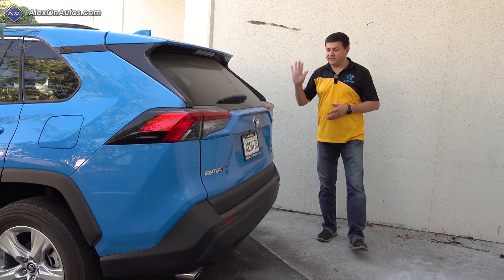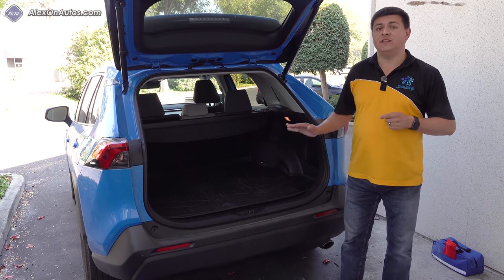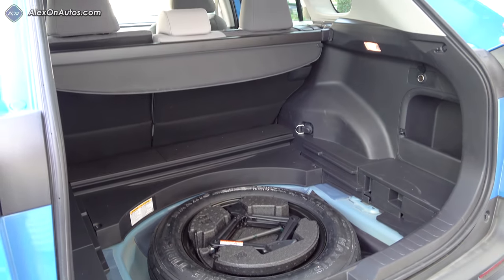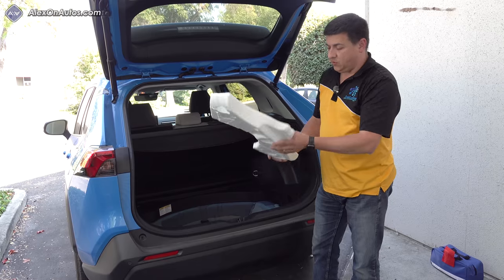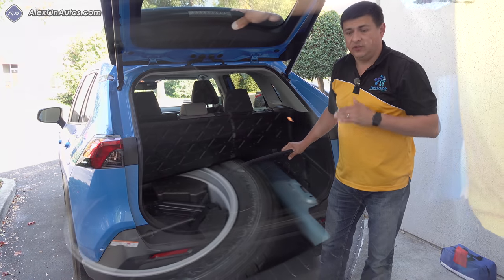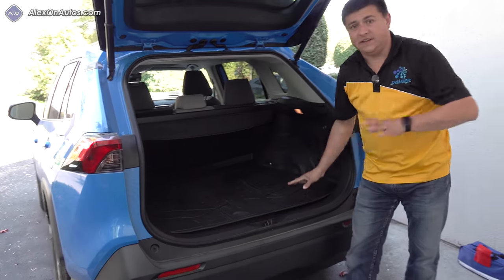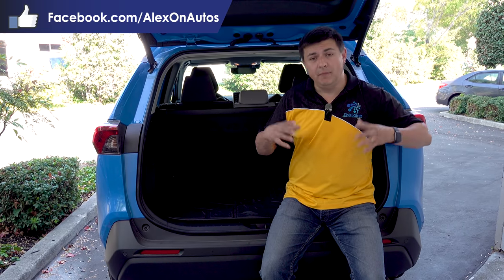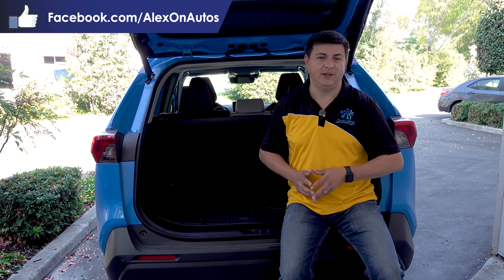2019-2020 Toyota RAV4 FULL Size Spare | Will It Fit?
I've has a ton of emails come in lately about the RAV4 and my guess that a full-size spare might fit. So what did we do? We went out, bought a wheel, had a tire put on it, and jammed it in the cargo area to see if it fits.